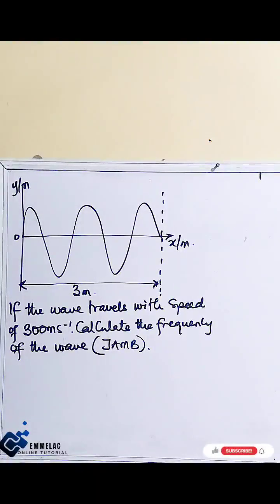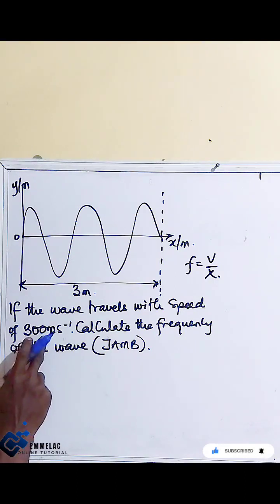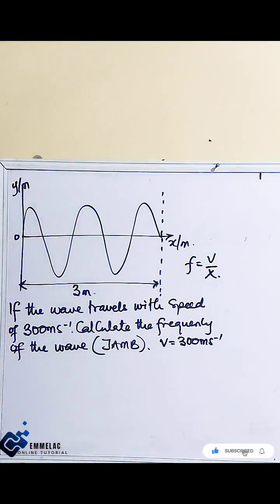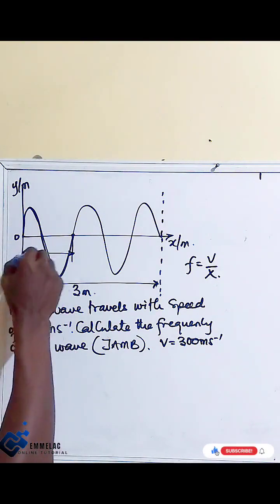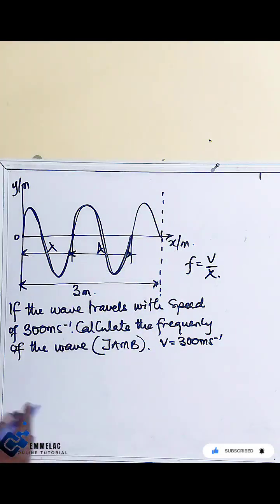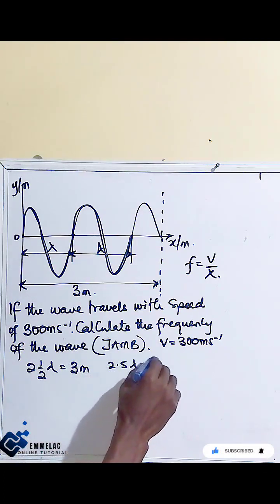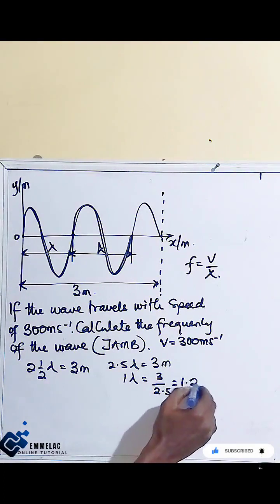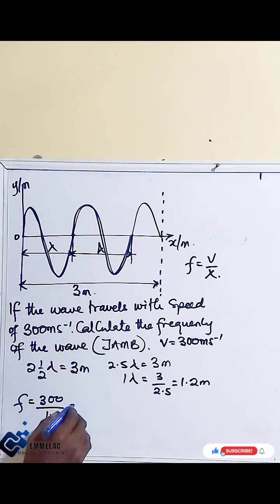How To Calculate Frequency From a Wavefront